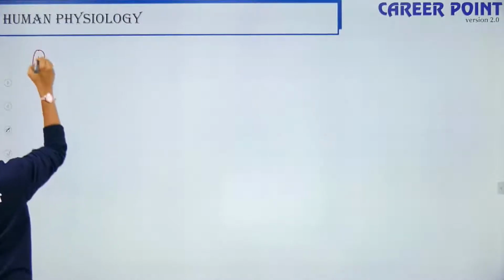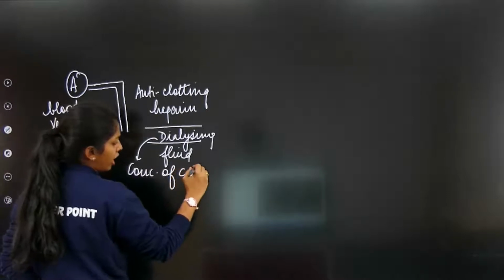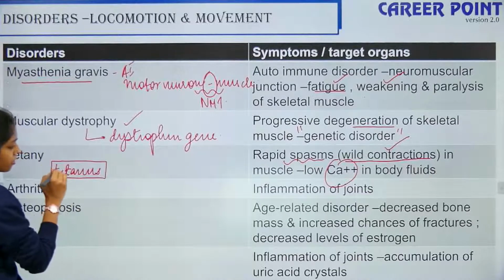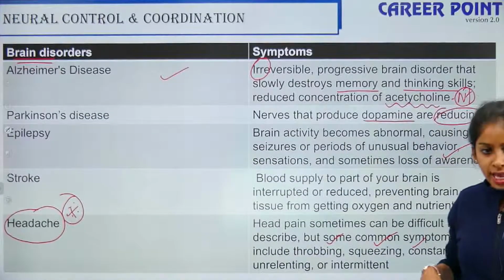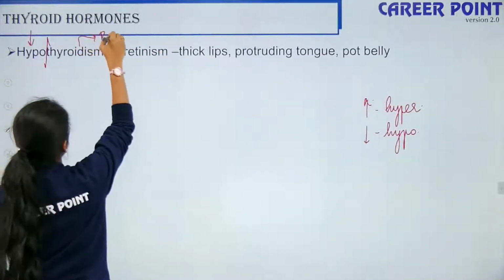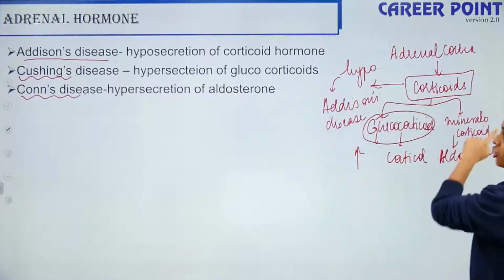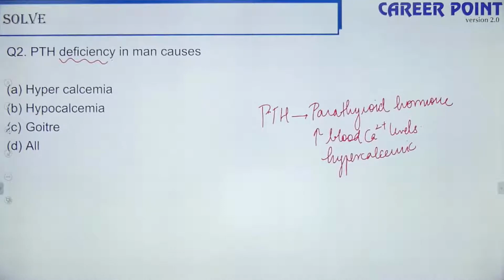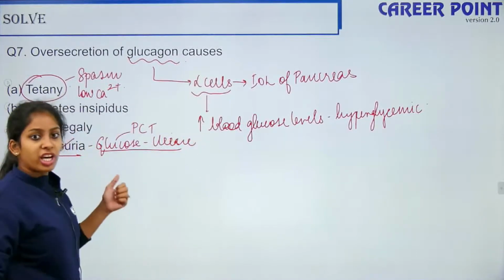Disorder Human Physiology Part-2 | XII | Krishnaveni Ma'am | eCareerPoint-English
Disorder Human Physiology Part-2- eCareerPoint-English Medium brings an interesting live session for NEET aspirants to prepare for NEET. In this session, Krishnaveni Ma’am will discuss the disorder of human physiology.